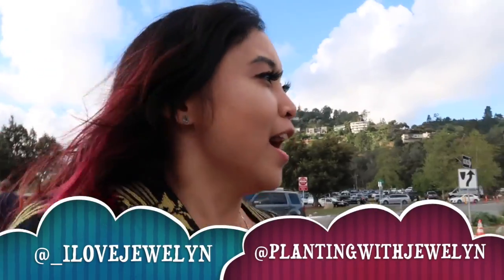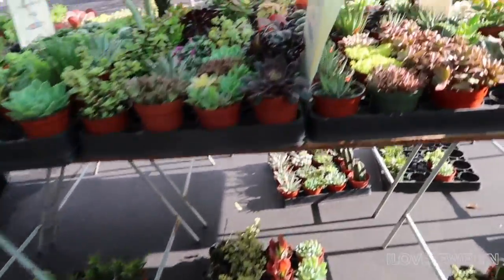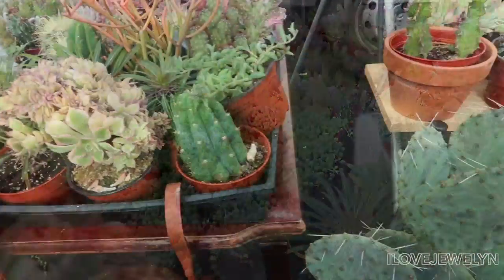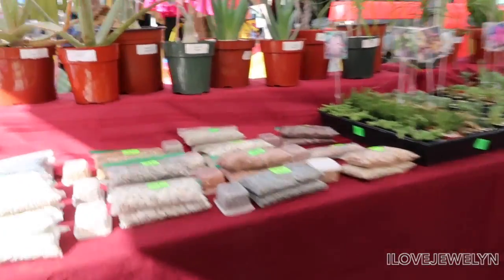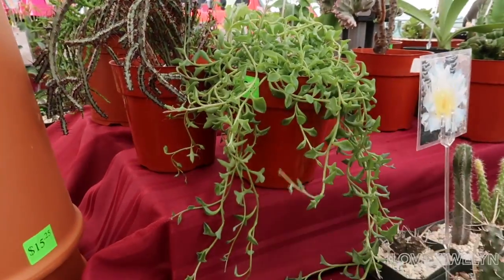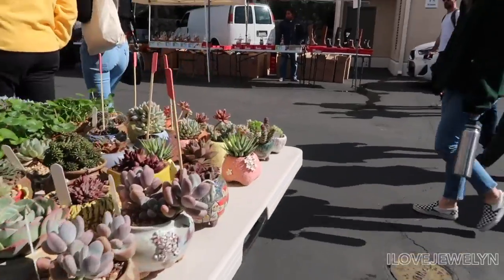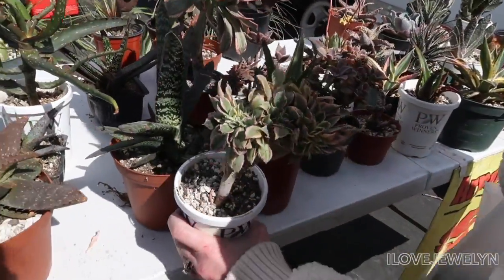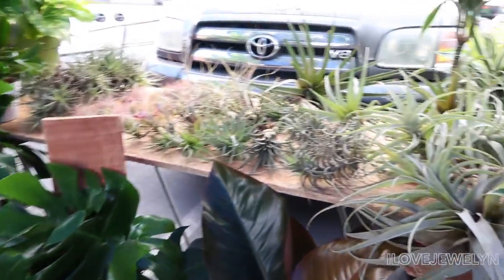Come with me:Helping my plant friend plant shop at flea market |Pasadena, CA|March 2020|ILOVEJEWELYN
Aloha everyone!

Another fun CWM with another plant friend!

My new mailing address:
3655 S Durango Drive #29